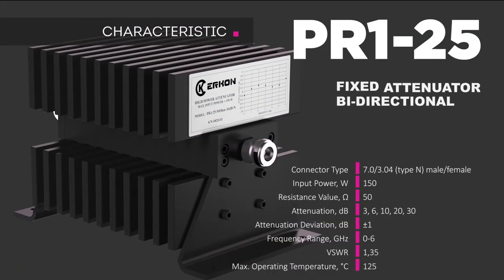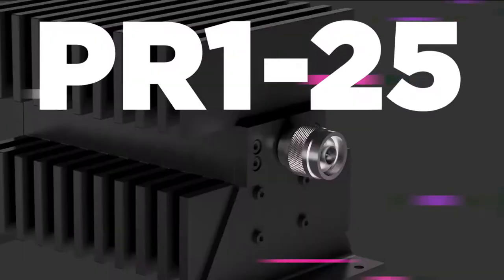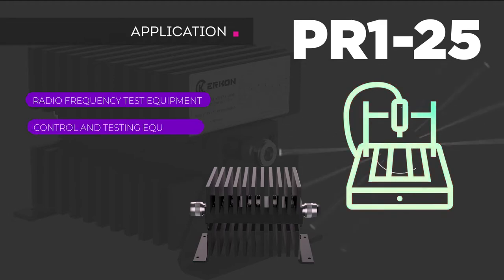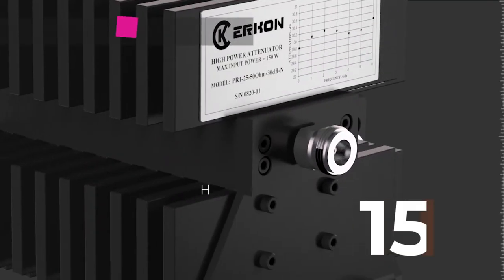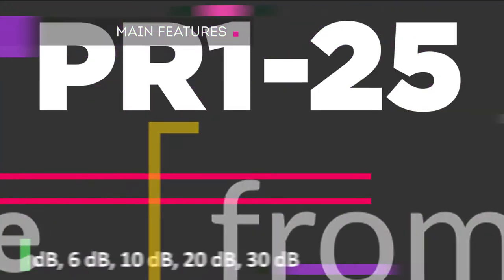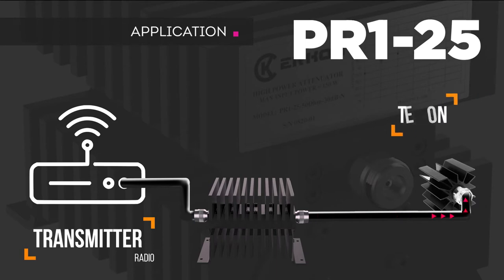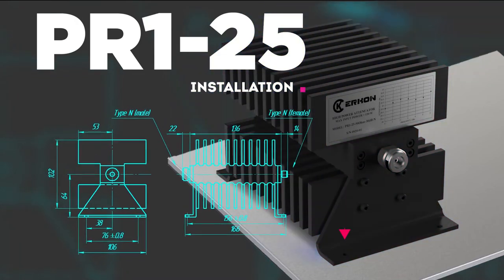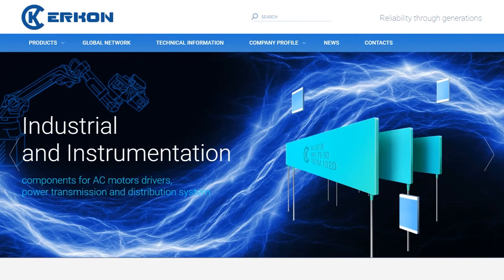PR1-25 attenuator | ERKON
PR1-25 attenuator is a high power bi-directional fixed attenuator with air cooling designed for continuous and pulsed operations in DC and AC circuits.

This product is used to match RF and microwave circuits, reduce signal levels and provide a fixed attenuation during testing and measurements in:

 - Radio frequency test equipment
 - Control and testing equipment
 - Telecommunication technologies
 - Radars and microwave transmitters

Main characteristics:

 - High input power
 - Bi-directional
 - Wide range of weakening
 - Small uneven attenuation
 - Broadband
 - Temperature stability

The use of PR1-25 attenuator allows testing of equipment prototypes in laboratory conditions, assembling various configurations of measurements systems and performing interstage balancing.

The attenuator is designed for installation in on-board equipment and test benches. It is mounted by screwing onto the mounting plates and air cooling is required.